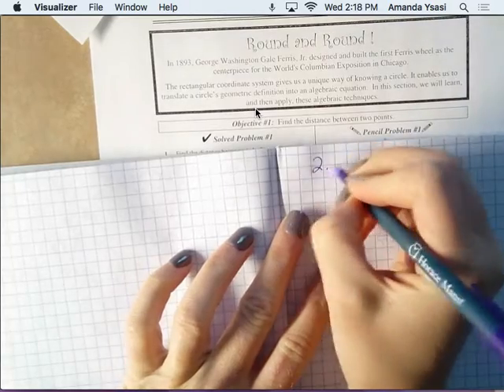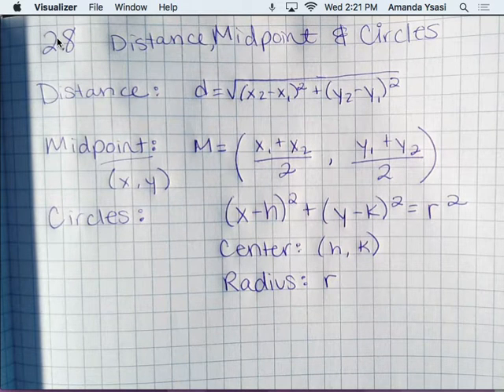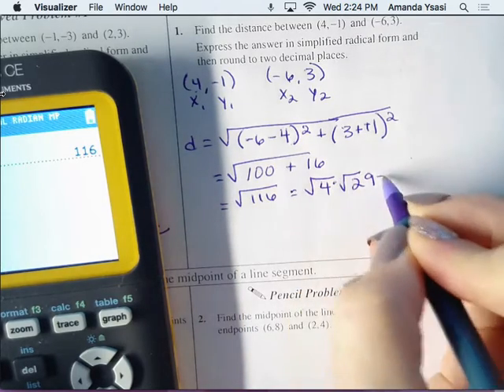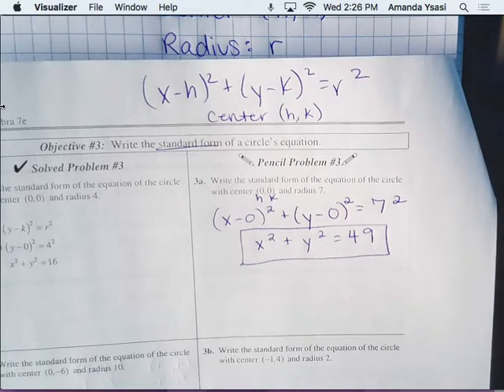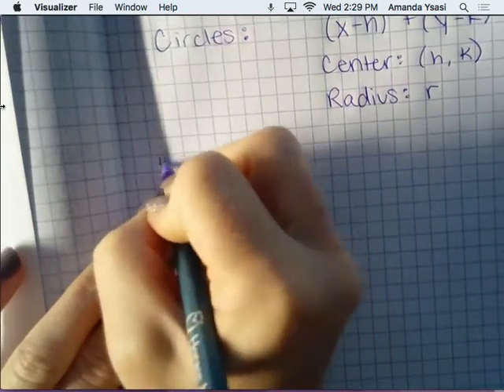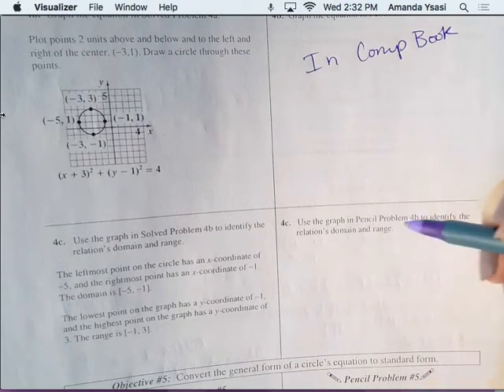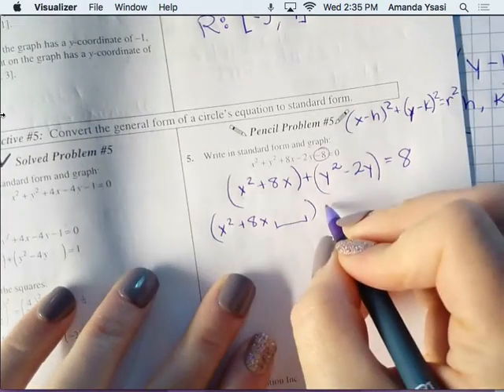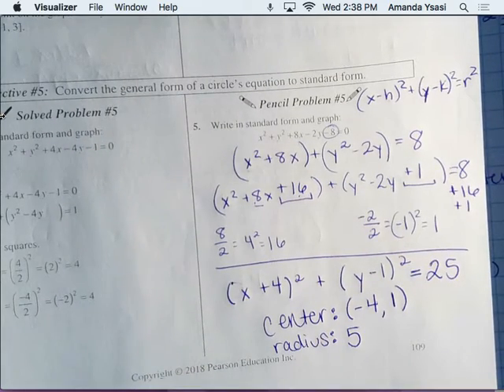College Algebra: 2.8 Notes (Distance, Midpoint and Circles)